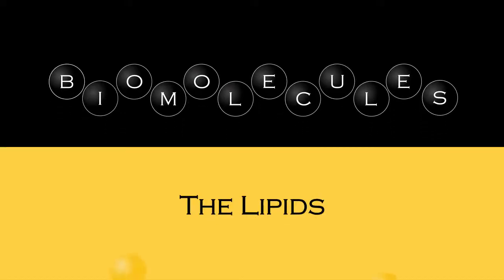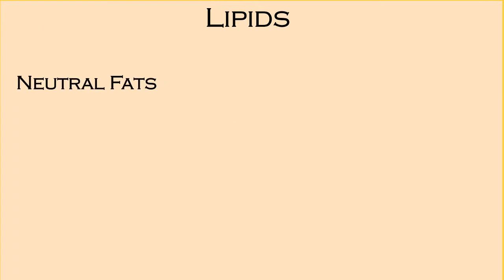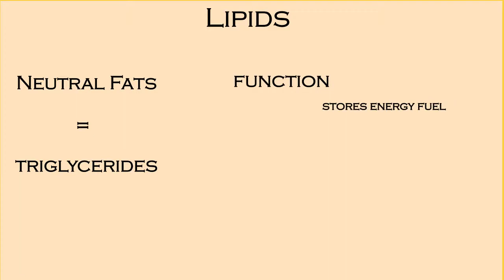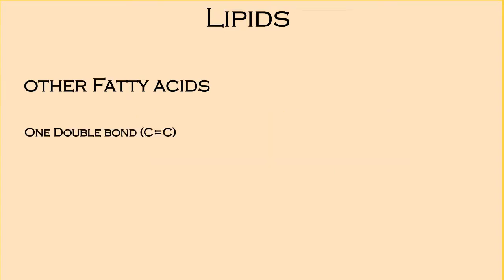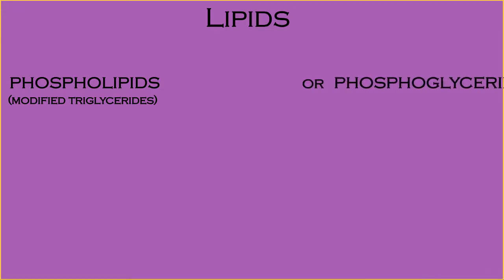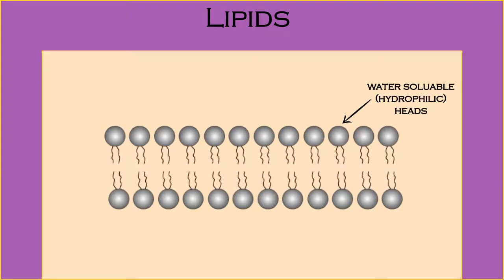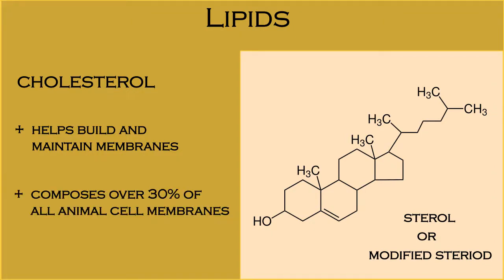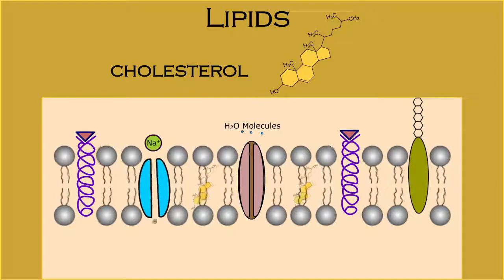Biomolecules The Lipids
Learn about lipids! Explore the three types and their roles in the human body.